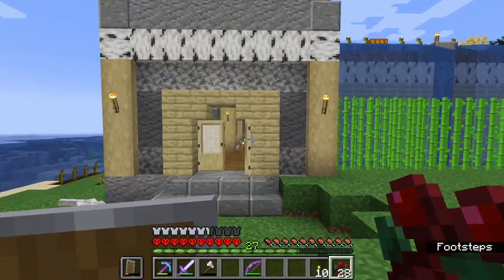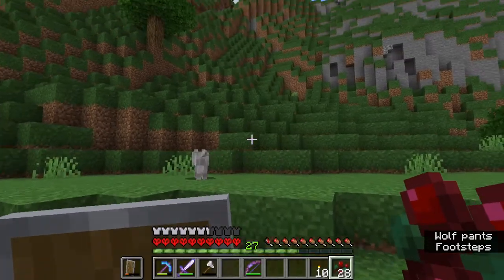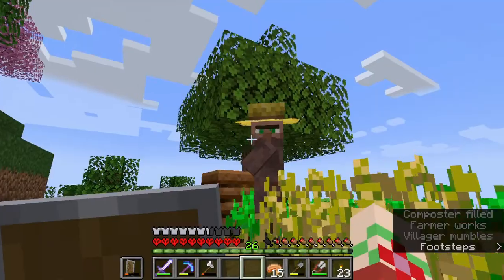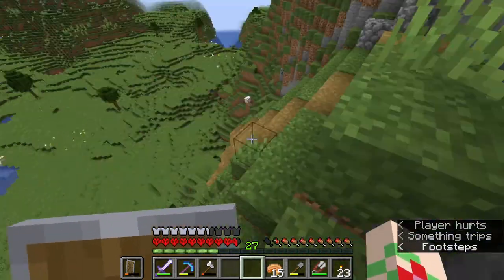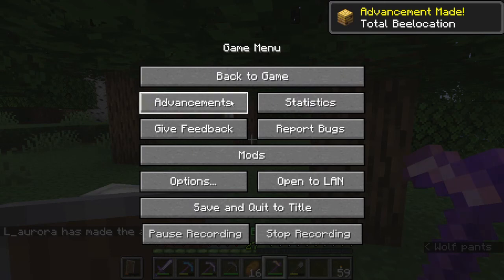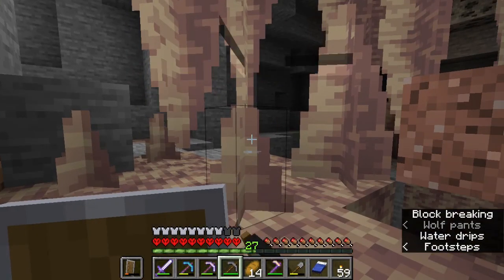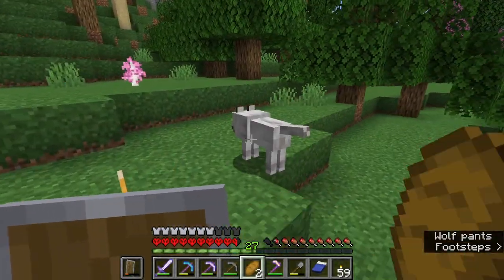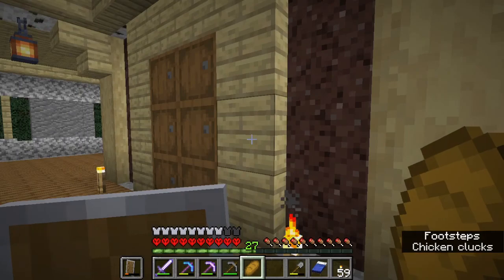Stairs of the Mountain King, frustrating felines and finding everything but glow-berry.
Welcome back to my hardcore world with self imposed challenges themed around praising the sun. Light unconquered - wither or bust, continues with filling out my animal protection squad and working towards my sun temple, with some ... eye catching stairs. As you might guess from the title the music used in the time-lapses is in the hall of the mountain king, and a lot of it.

Its been a while since the last lux invictus video, but my feud with my evil doppelganger on titancraft isn't enough to stop this series from slowly chugging along.